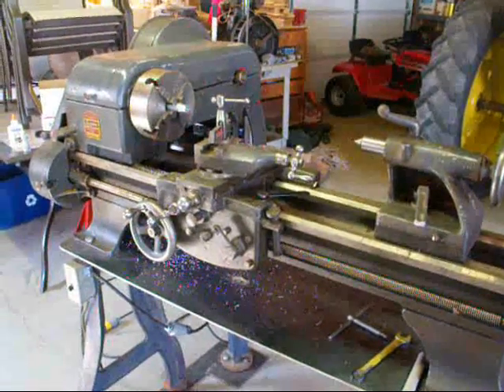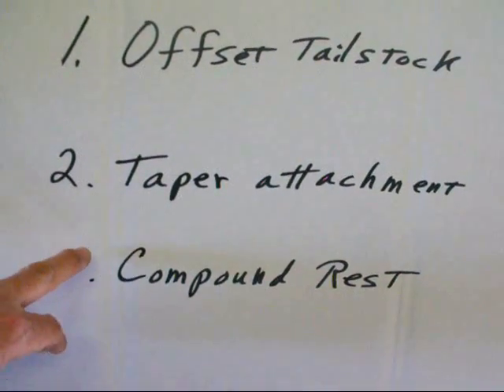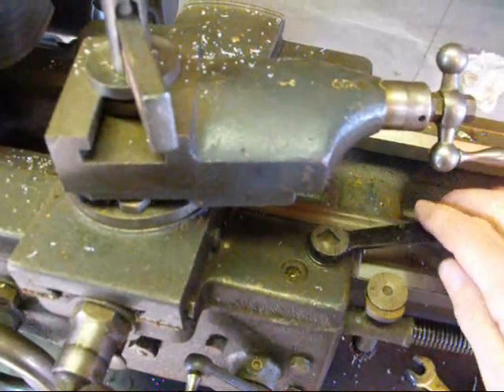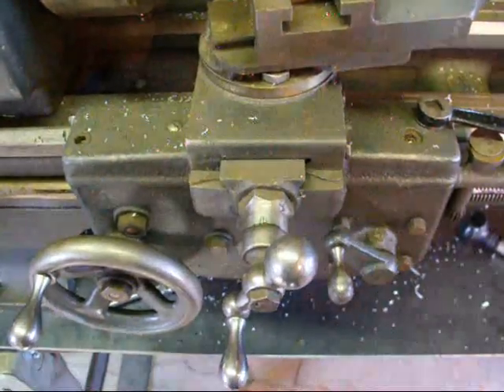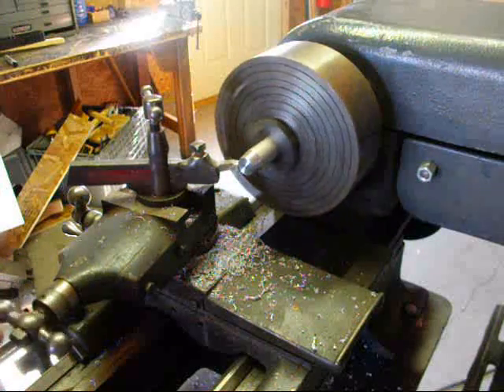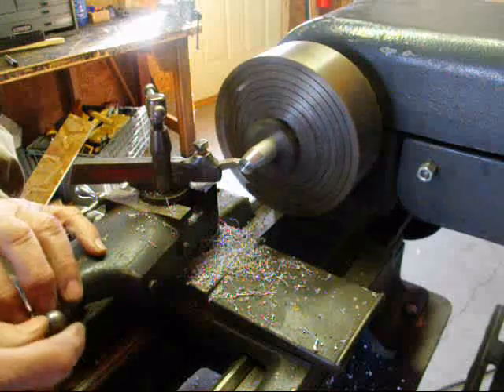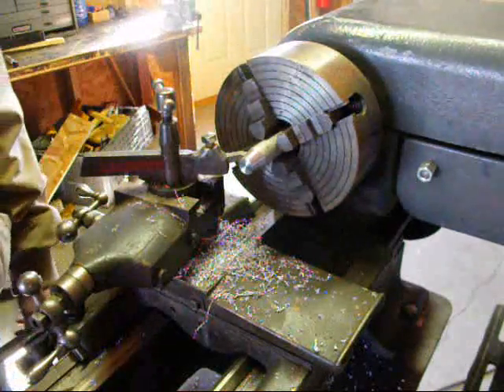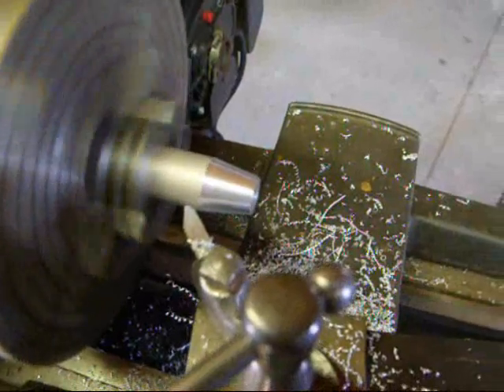TURNING A TAPER ON THE LOGAN LATHE tubalcain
This is how to taper turn using the COMPOUND REST METHOD.